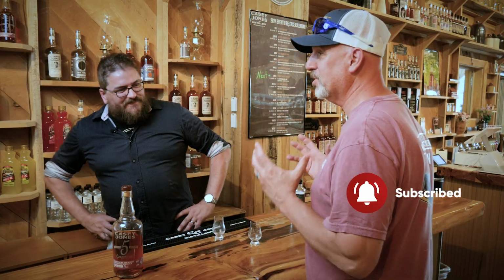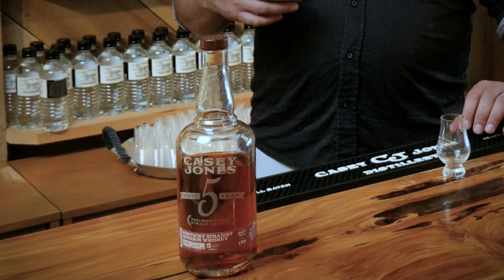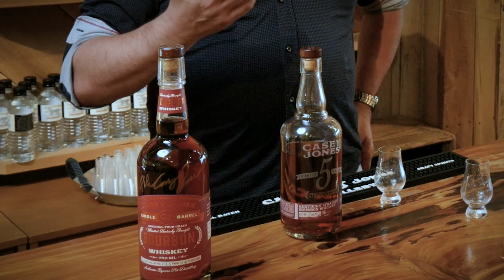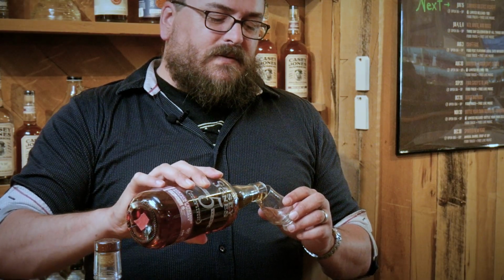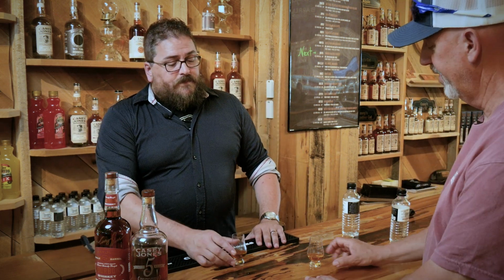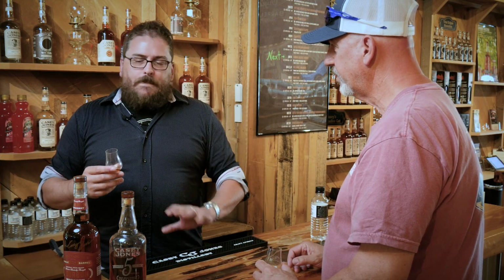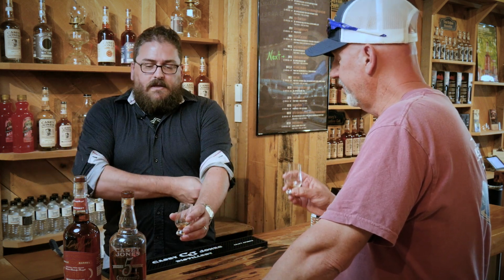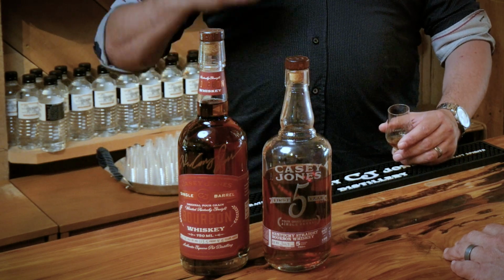Casey Jones Distillery "Tasting their 5 Year Wheat Whiskey"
Casey Jones has a lot of great expressions. We go to the bar with Cody Turner and he walks us through a tasting of their First 5 Year Wheat Whiskey. And oh boy are we surprised. Check it out.